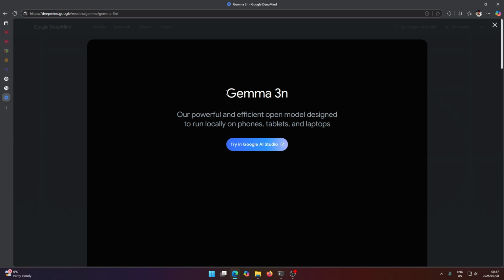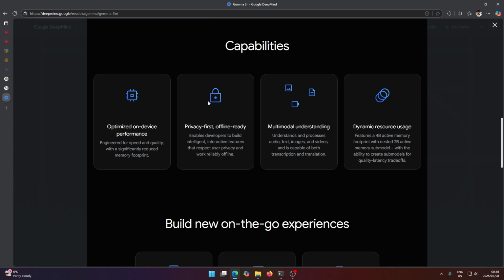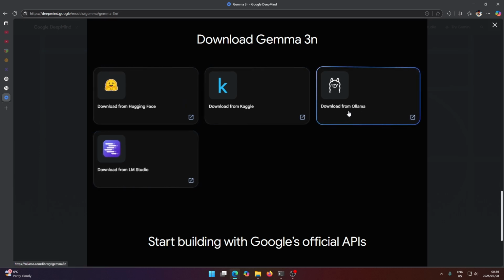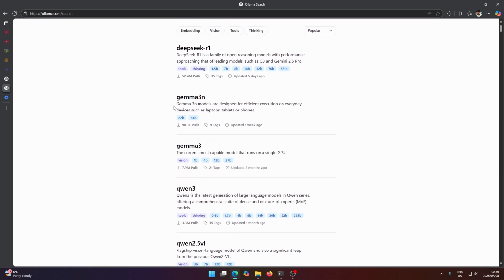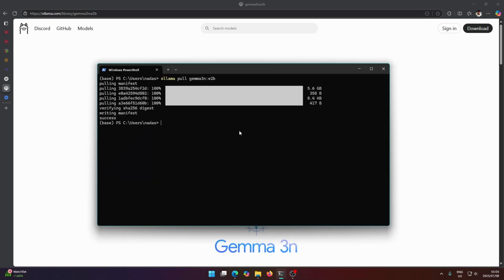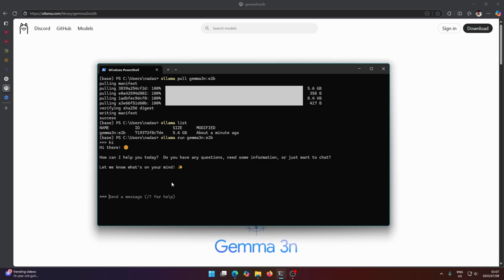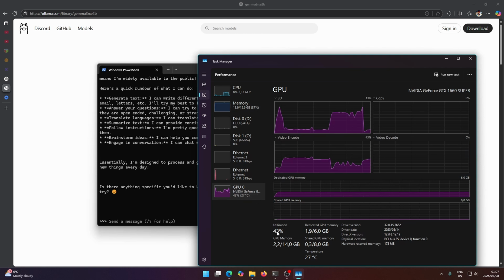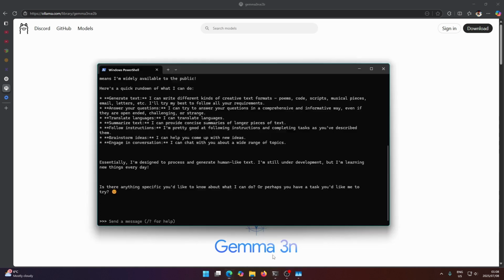GEMMA 3N - Your Own Multimodal AI in Just 5 Minutes!